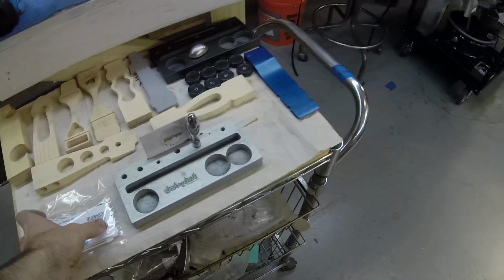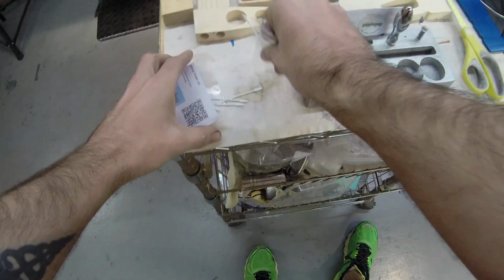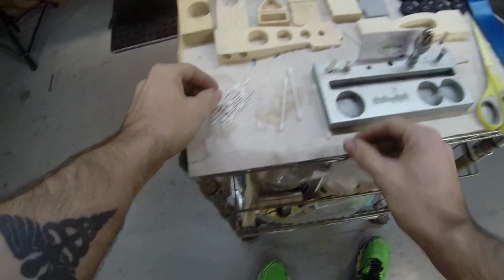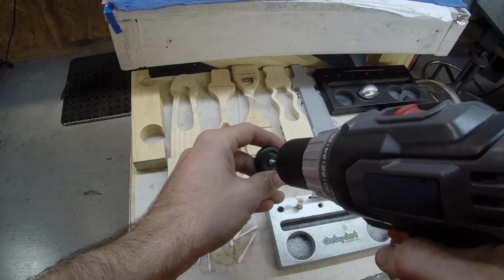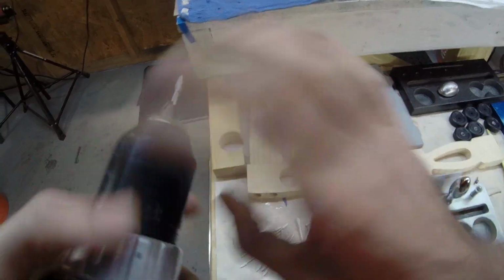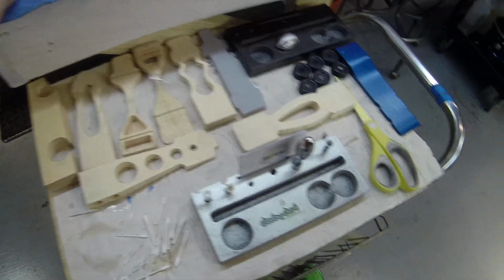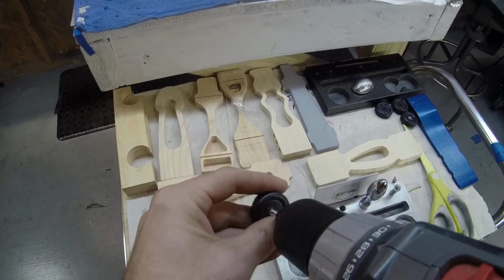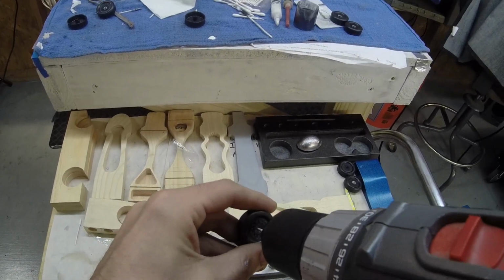Pinewood Derby Wheel Polish 3 Step Kit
Nearly every once skips this step. 40 minutes of work = faster speeds as much as 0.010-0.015 seconds. So simple you cubber can do it.

Process:

Wheels are cleaned, then 2 part polishing compound is buffed in with high speed drill and high density natural polishing spears.

Once polish is applied, the polished is buff clean and wheel is allowed to dry.

Once dry, the wheel goes through a final buffing process that makes the wheel's bore pop to a nice and shiny surface.   Wheels have spun for approx 15 seconds without any lube applied.  The polish is that good!   And then I realized there was a missing step.  I spent the summer doing some research and designed a dry lube blend used to coat the surface areas of wheel and axle rub.  This lube is especially designed so that will permanently imbed in the surface of the plastic wheel.  It CAN"T be blown off with compressed air once buffed in!   We don't sell gimmicks.  I know this process yields results.